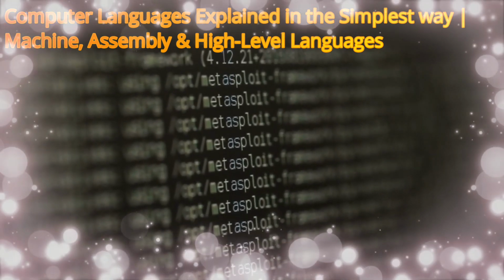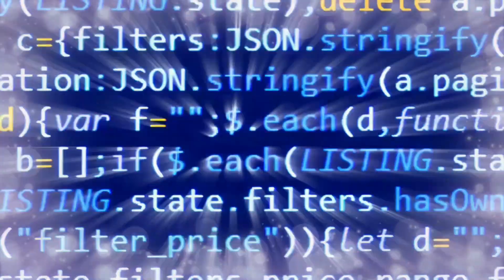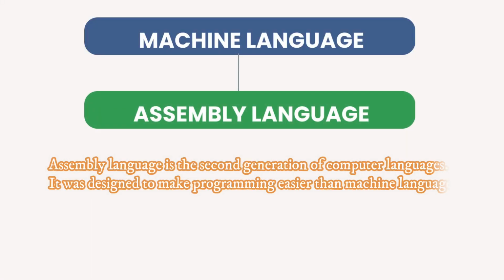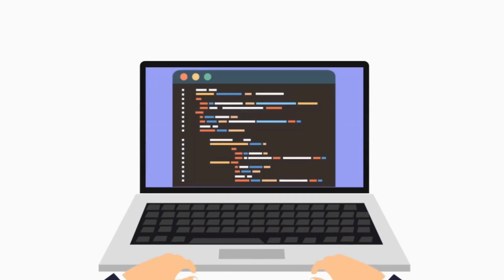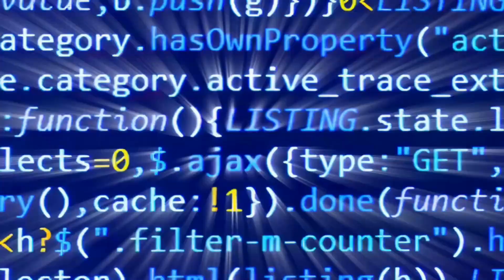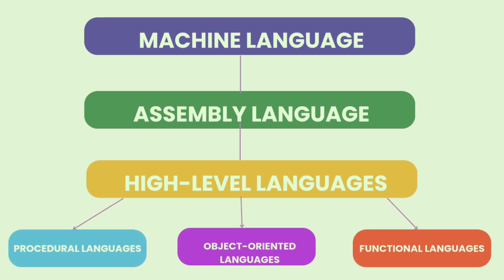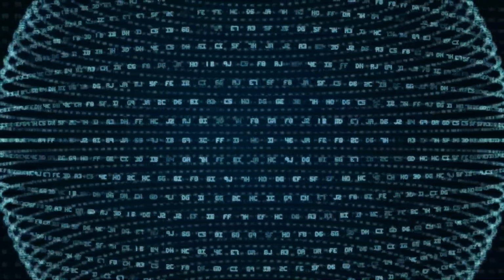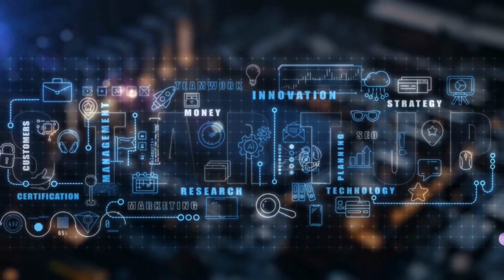Computer Languages Explained in the Simplest way | Machine, Assembly & High-Level Languages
"Have you ever wondered how computers understand us? In this video, we explain Computer Languages in the simplest way. From Machine Language (0s and 1s) to Assembly Language and modern High-Level Languages like Python, Java, and C++, you’ll learn how computers and humans communicate.
📌 What you’ll learn in this video:
• What are Computer Languages?
• Types of Computer Languages: Machine, Assembly, High-Level
• Why we need different programming languages
• Examples of popular languages like Python, Java, and C++

Sashi M
Kerala, India